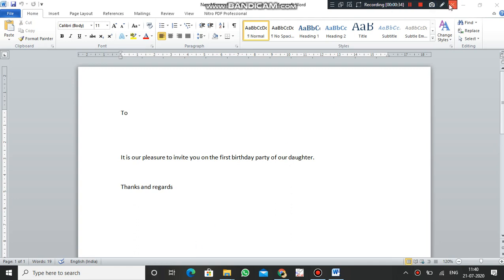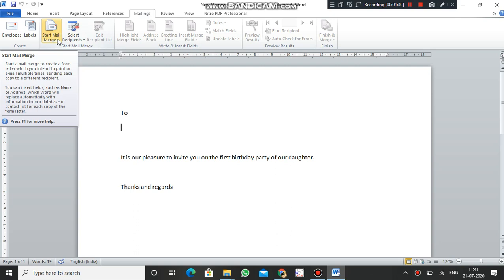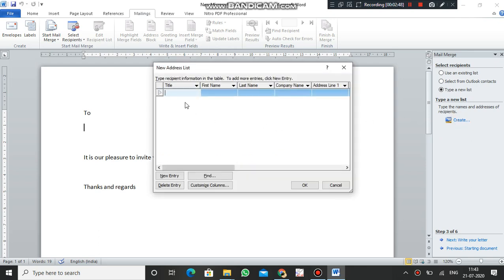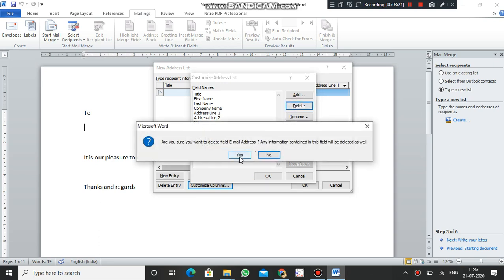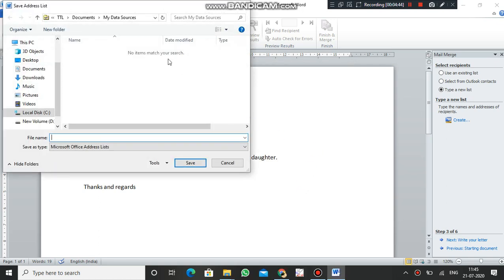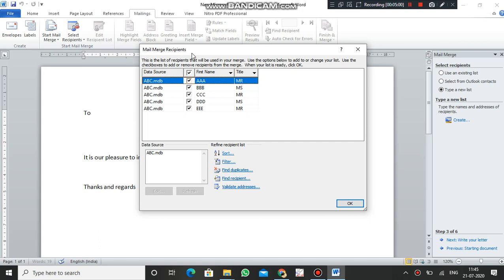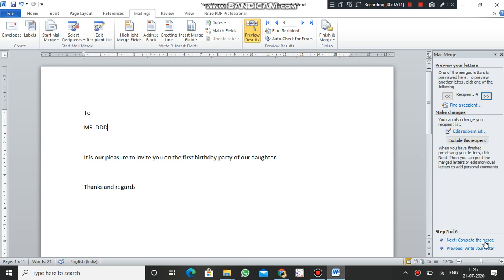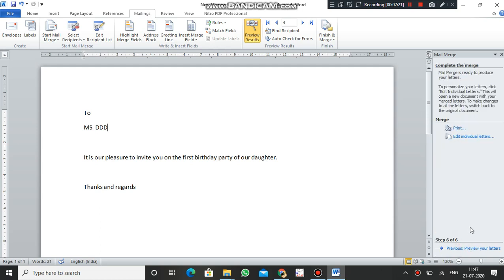MAIL MERGE IN MS WORD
In this video, you will go through about steps of Mail Merge